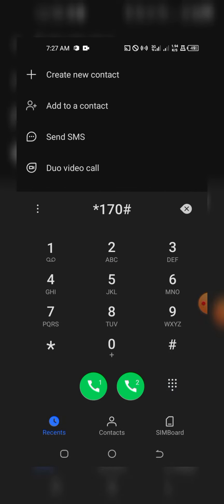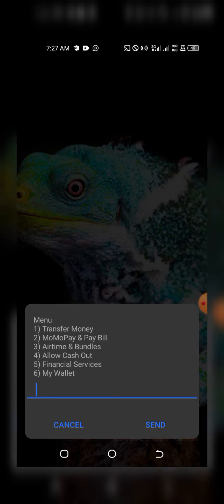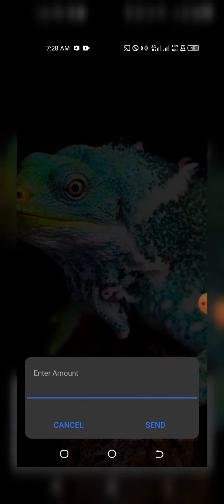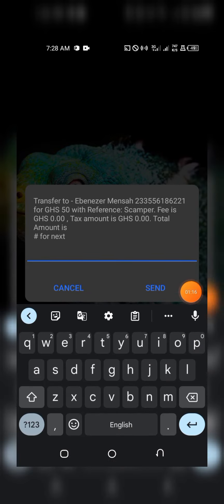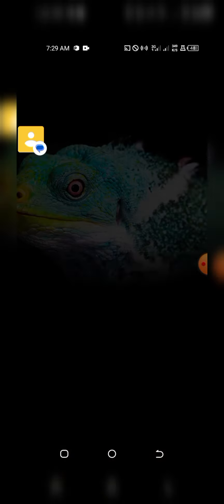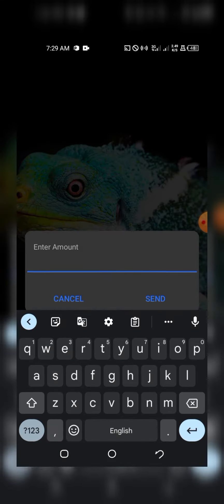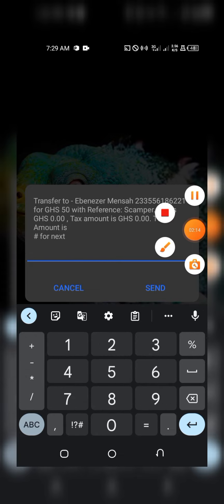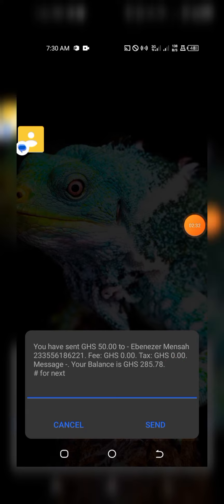No E-Levy : Transfer Money in Ghana without paying for E-Levy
Hello and welcome you all to Scamper IT Services.

Music used 📍